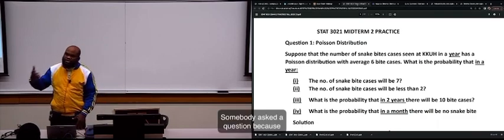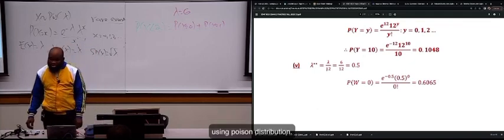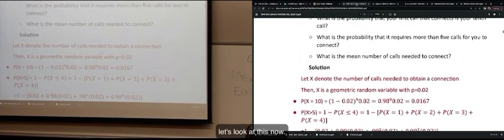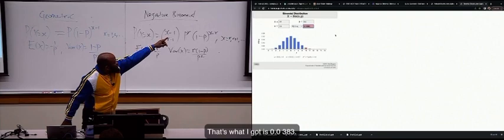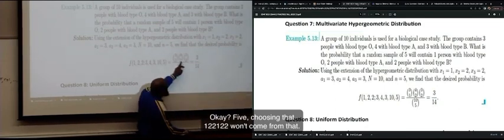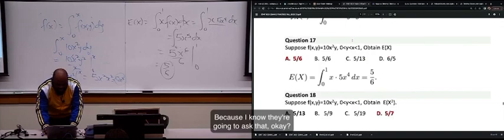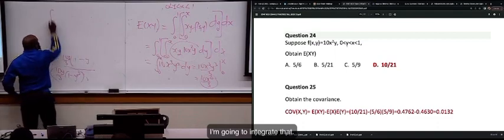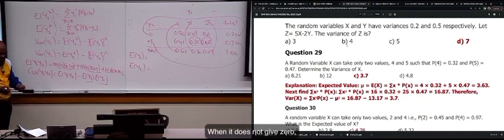STAT 3021 MIDTERM 2 PREVIEWS PART 2